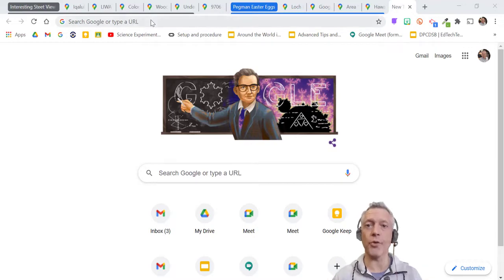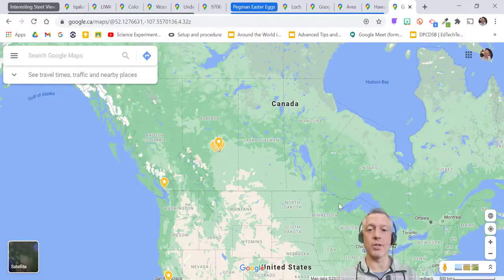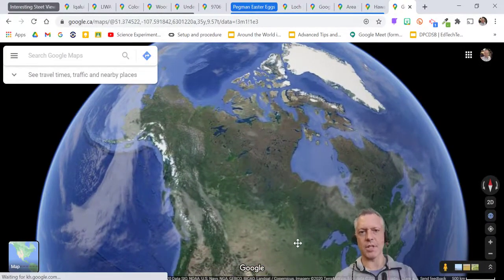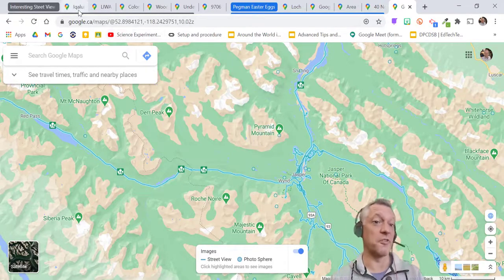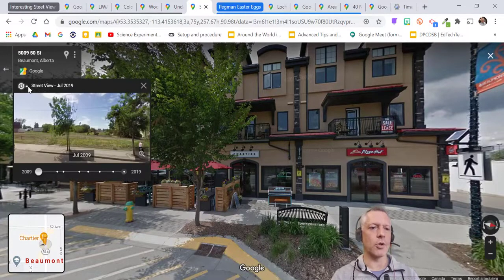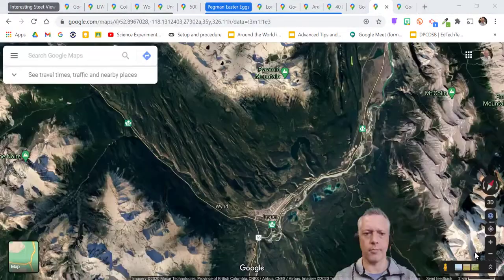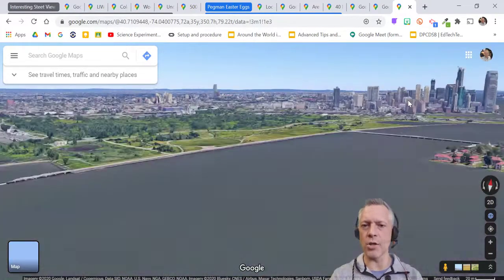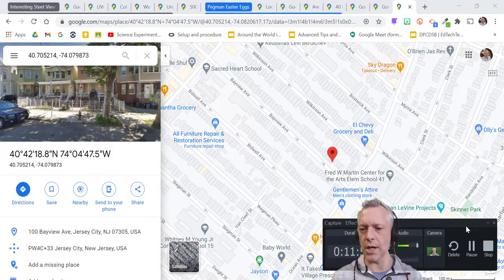Google Maps Full Walkthough